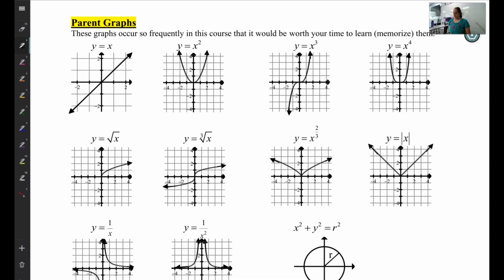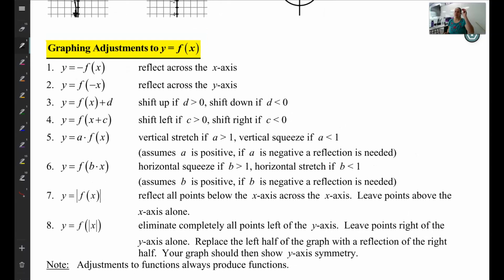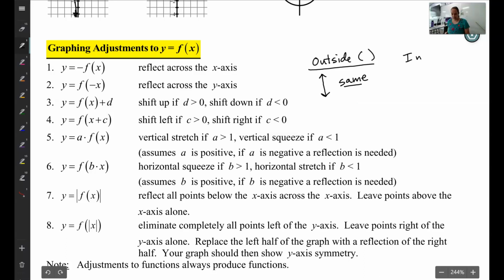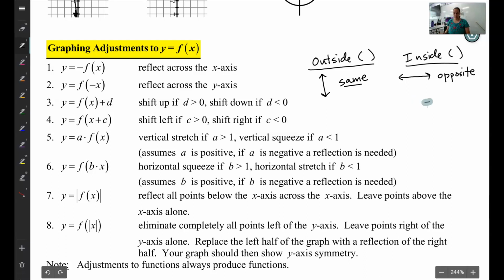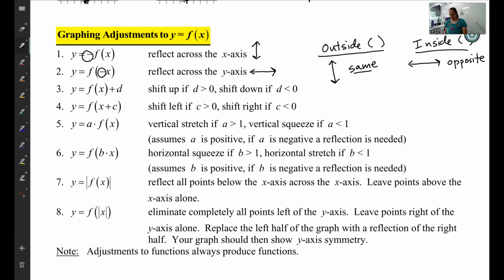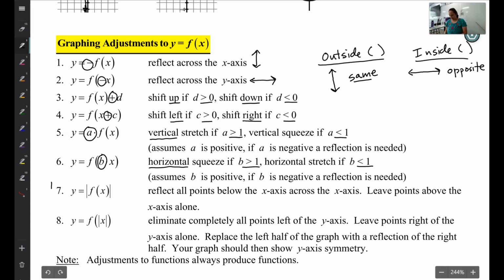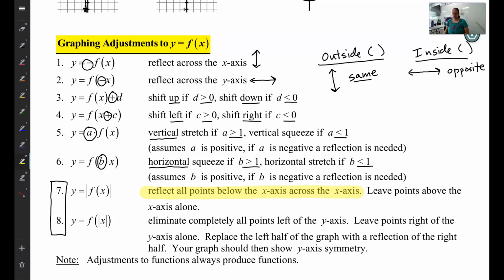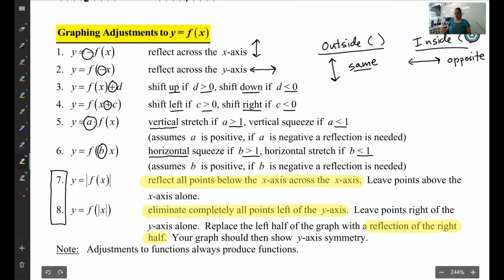APCalcAB 0.2 Lesson Pt 6